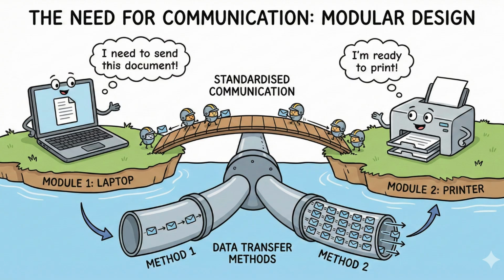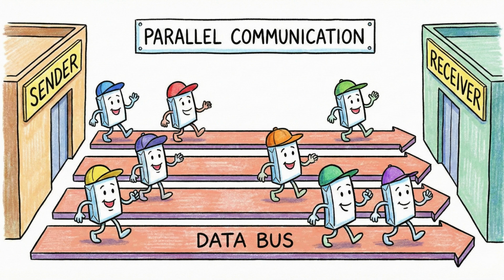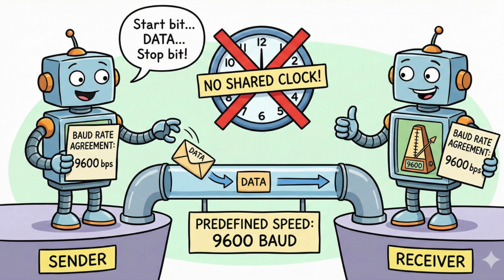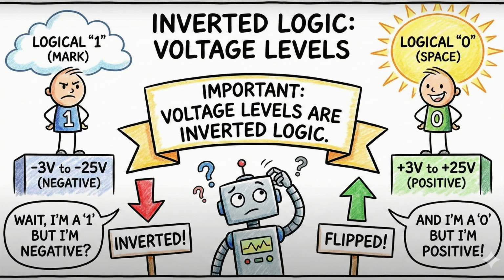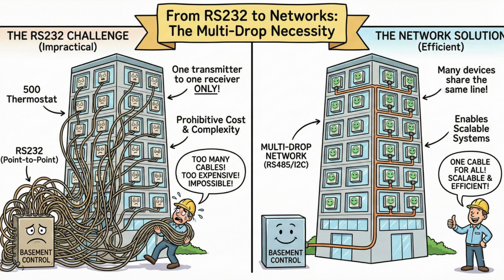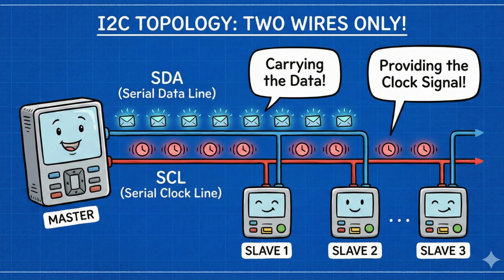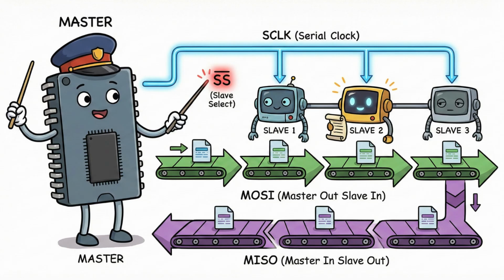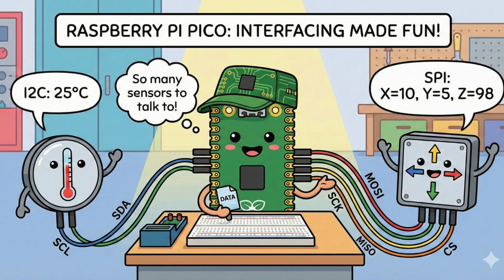Communication Protocols for Absolute Beginners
Electronics can be confusing. Datasheets are full of jargon. But understanding how devices talk shouldn't be hard. In this video, we explain Communication Protocols effectively "for dummies"—simplifying complex concepts into easy-to-understand visuals. 🔌🤖

No complex math, no boring lectures. Just a clear, visual breakdown of how data moves from A to B.

We will cover:

The Basics: Why do devices need to "talk"?

Serial vs. Parallel: Explained with simple analogies.

Timing: Synchronous (Clock) vs. Asynchronous (Baud Rate).

The Big Three: I2C, SPI, and UART differences made clear.

Real World: How a Raspberry Pi Pico actually uses these.

⏱️ Timestamps: 0:00 - Introduction: The Universal Translator 0:45 - The Need for Standardised Communication 1:30 - Serial vs. Parallel: Which is better? 2:15 - Synchronous vs. Asynchronous (Timing) 3:00 - Data Packets & Inverted Logic 3:50 - Network Topologies (RS232 vs. Bus Systems) 4:30 - I2C & SPI Explained 5:15 - Practical Examples (Raspberry Pi Pico & UART)

🛠️ Tools & Credits: 🎨 Visuals created with: Nano Banana 🎙️ Voiceover powered by: ElevenLabs ✍️ Script & Content assistance by: Google Gemini

Don't forget to: 👍 Like this video if it helped you understand protocols better!